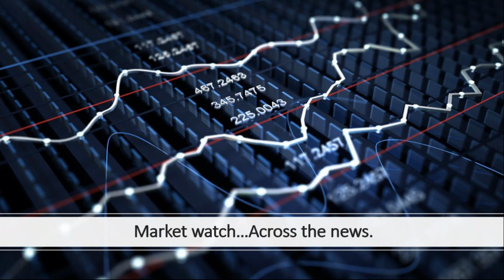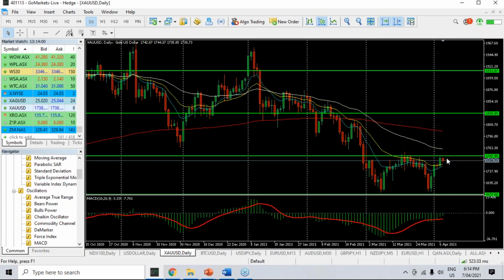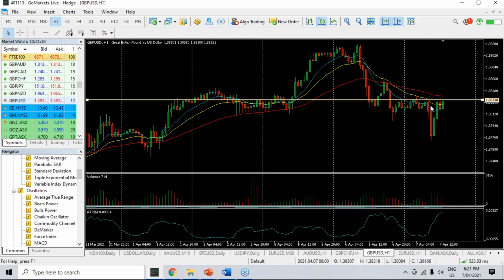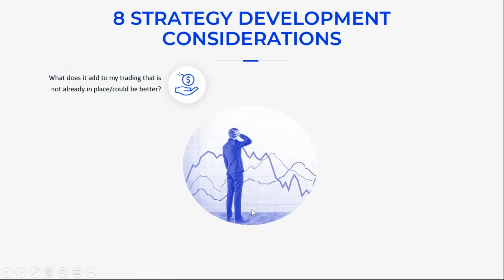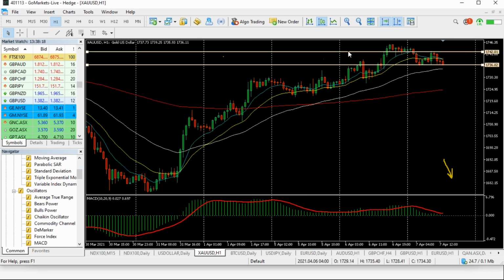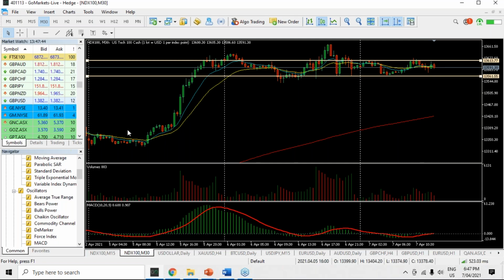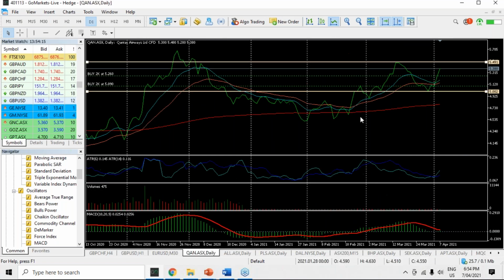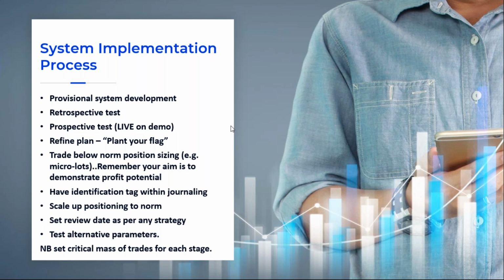Trading the bounce – System review and NEW approaches